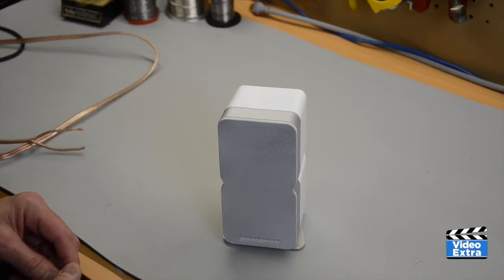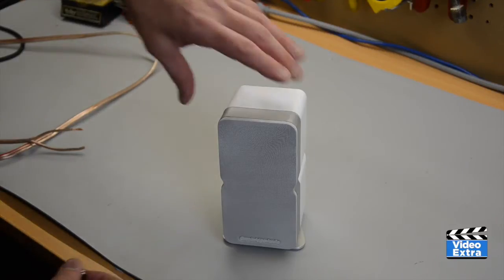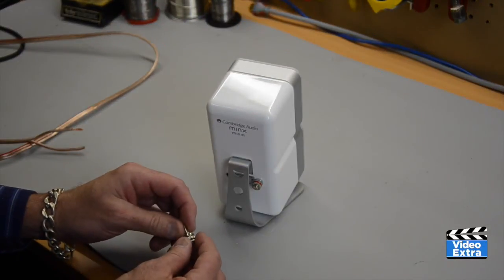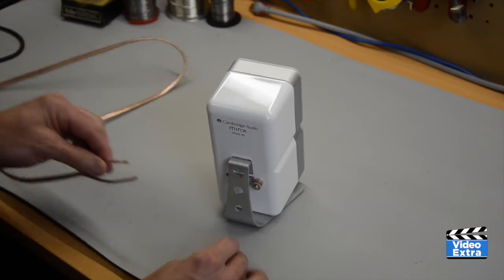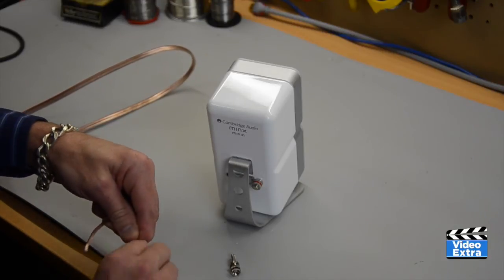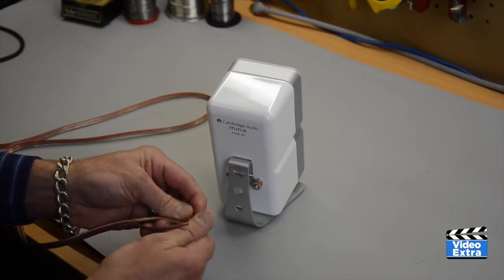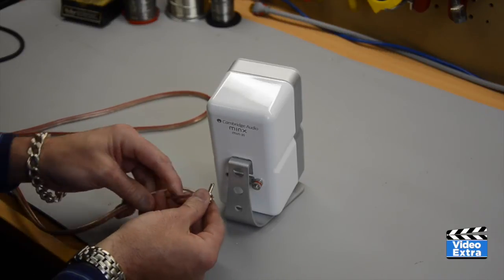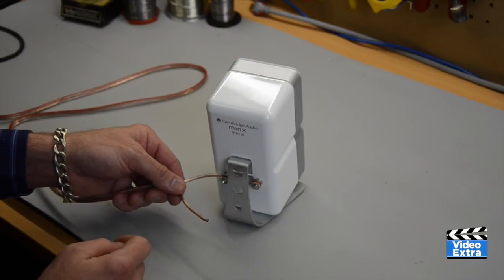How to attach cables to Cambridge Minx Speakers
We will show you how quick and easy it is to attach some cable to your Cambridge Minx Speakers. Watch this video and your speakers will be running within minutes.